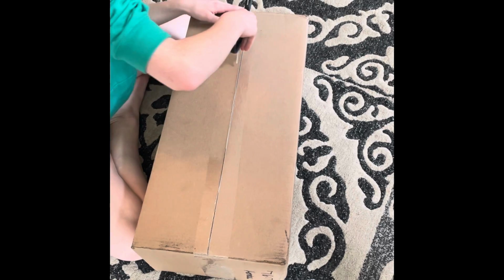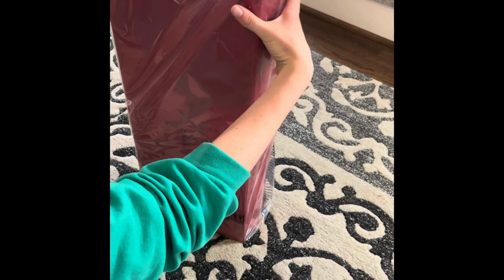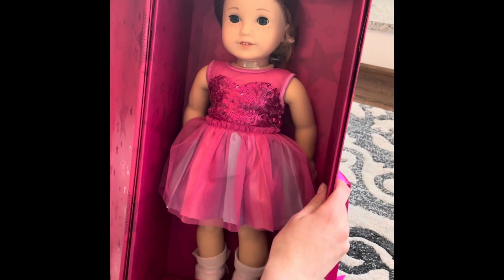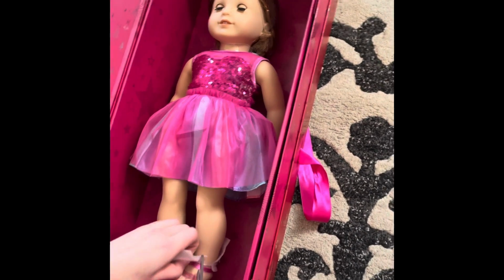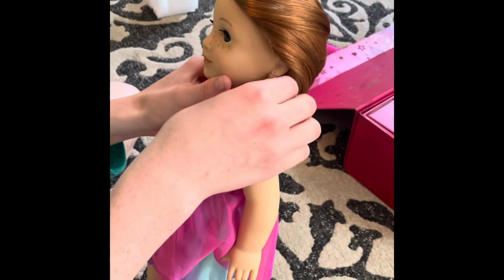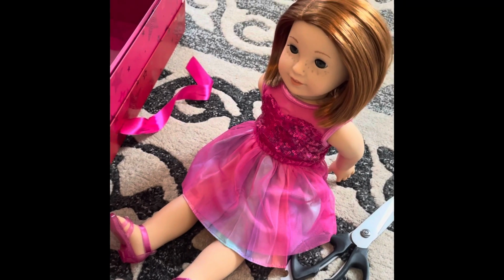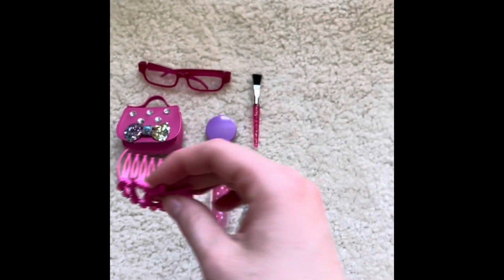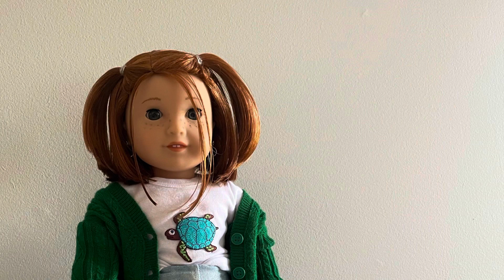Opening My First Create Your Own Doll! ( Jess mold )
I could not be more impressed with this doll!
This was my first opening video so sorry for the quality I did the best I could lol
On the website she is:
05 skin tone
Jess mold ( they changed the website so just face shape C)
Gray eyes
Freckles
Red Bob